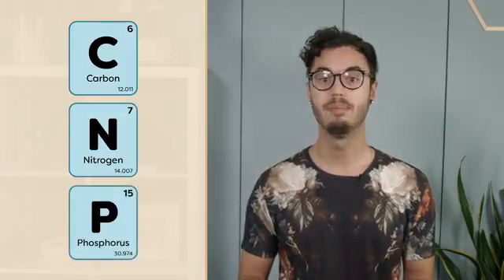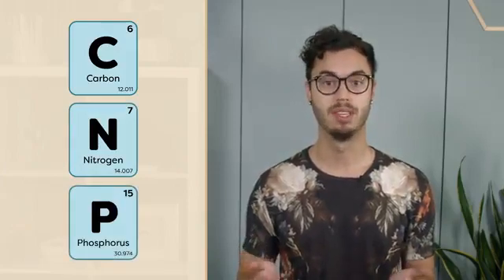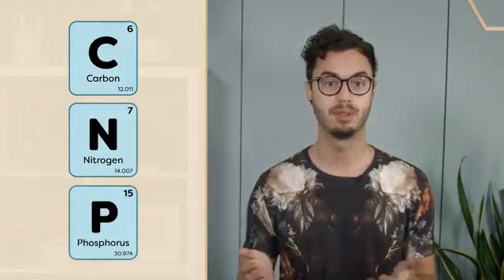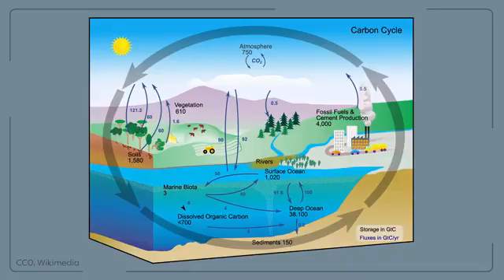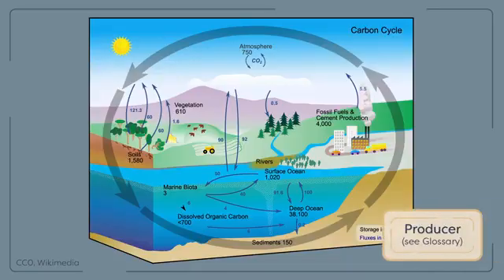Nutrient Cycling by insects | entomology lectures | Module 05.02